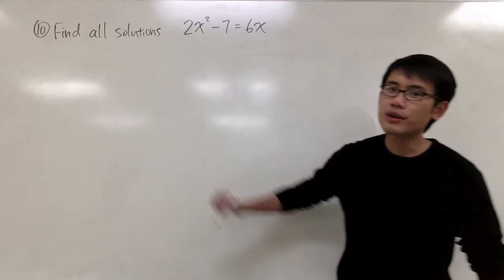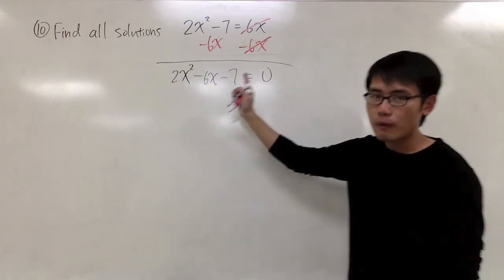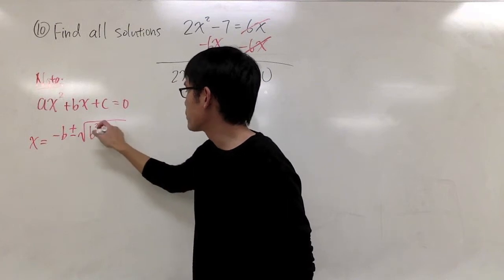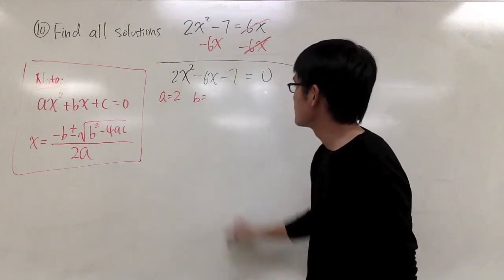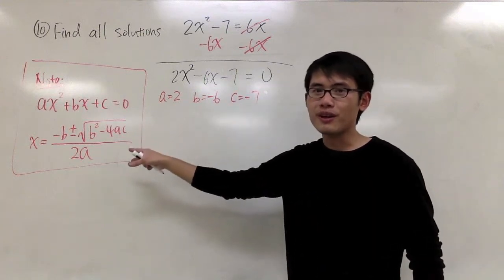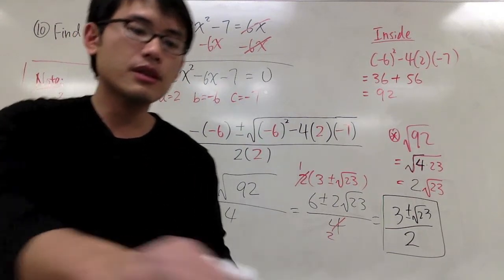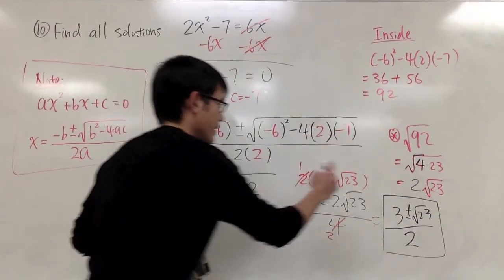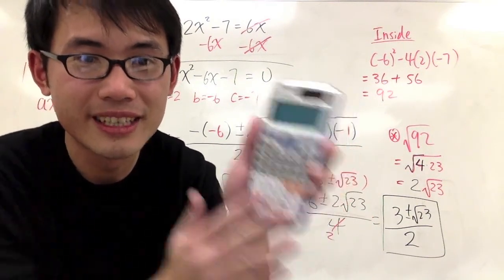(Q10.) Sample 3 GCC Math 101/120 Common Final Intermediate Algebra